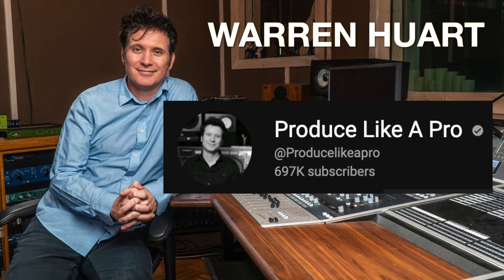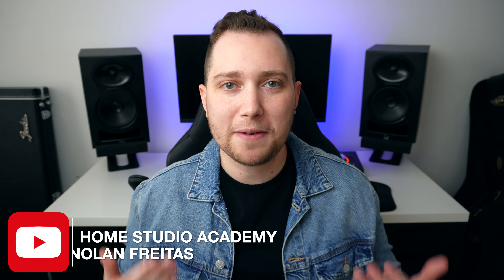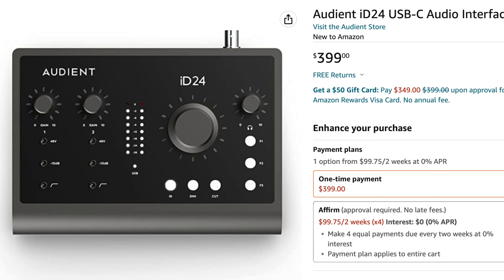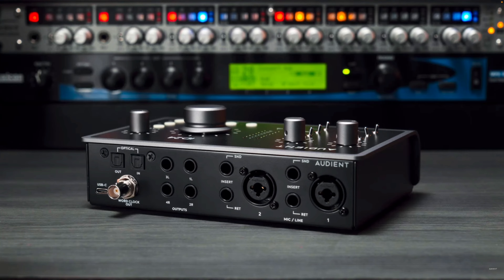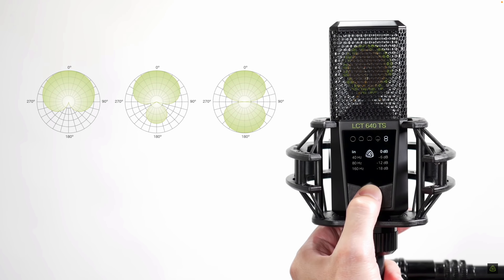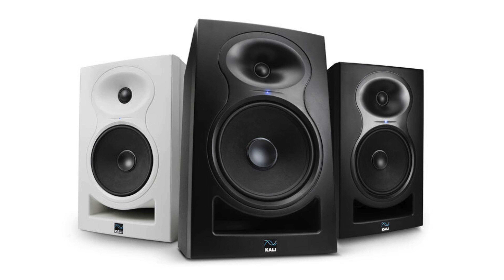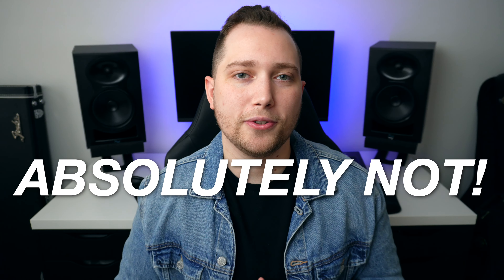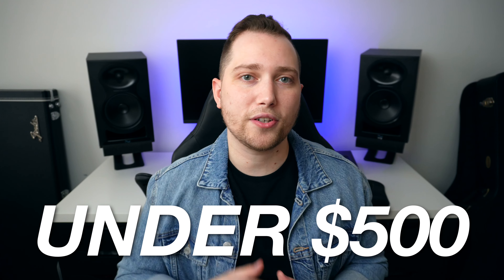AWARD-WINNING PRODUCER Shares His Ideal Home Studio Setup!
⬇️ HOME STUDIO LINKS ⬇️
AUDIENT ID24
EVO SP8
LEWITT LCT 640 TS
AUDIO TECHNICA M20X
KALI AUDIO IN8s
YAMAHA REVSTAR
FENDER TONE MASTER AMP

MORE AFFORDABLE OPTIONS:
LEWITT LCT 440 PURE MIC ➡️
KALI AUDIO LP6s ➡️

⏰ TIMESTAMPS ⏰
0:00 - INTRO
0:16 - WHO'S WARREN HUART?
0:54 - QUESTION AND ANSWER
1:17 - WHAT GEAR SHOULD YOU BUY?
1:45 - HOME STUDIO BREAKDOWN
1:52 - AUDIO INTERFACE
2:56 - MULTI CHANNEL INTERFACE
3:23 - MICROPHONE
4:31 - HEADPHONES
4:46 - MONITORS
5:21 - GUITAR
5:28 - AMPLIFIER
5:44 - FINAL THOUGHTS

I asked a Platinum Winning Record Producer (Warren Huart) what an ideal Home Studio Setup should be. Watch this video to learn what an ideal home recording setup looks like, and to find out what tools you need to achieve Platinum-level home recordings!